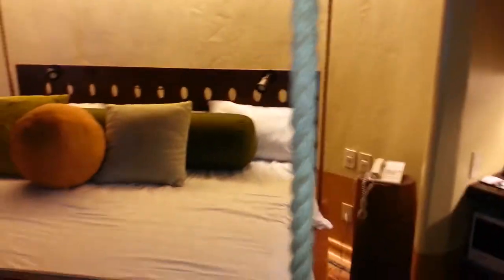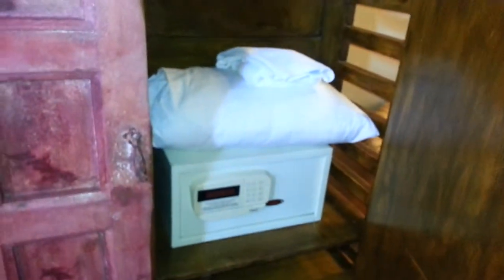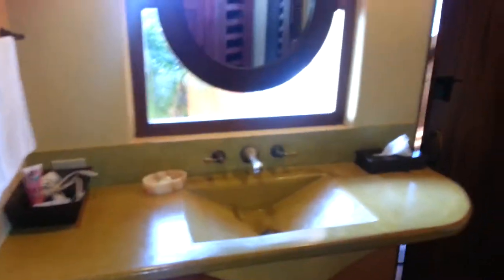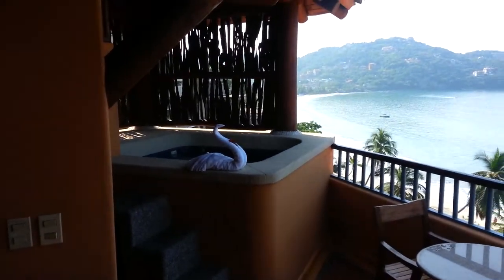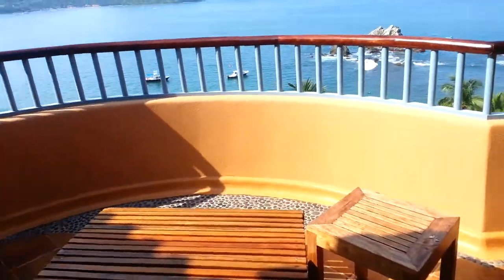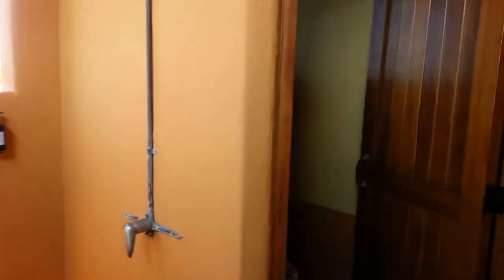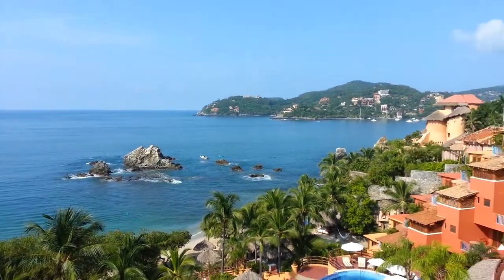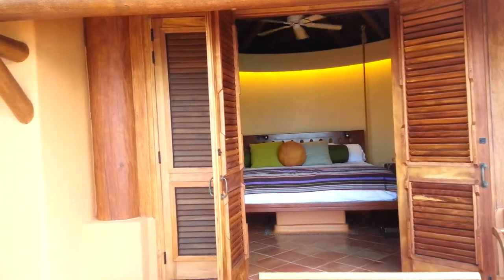The room with quite the view.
Club Intrawest Zihuatanejo